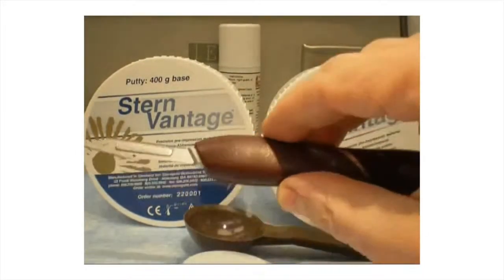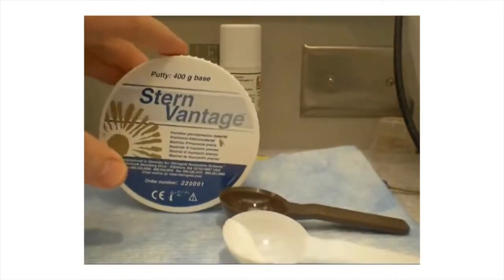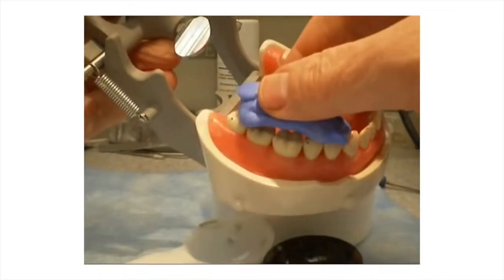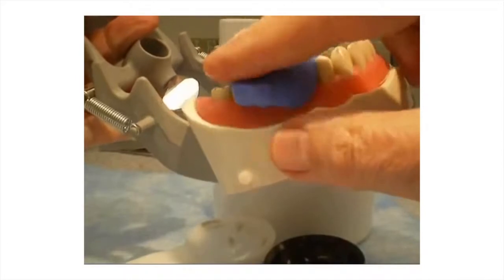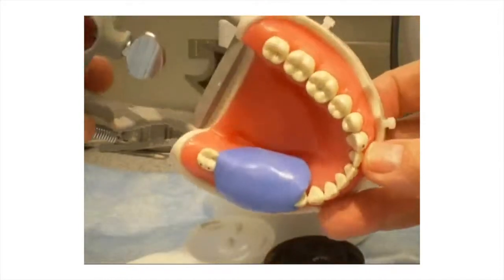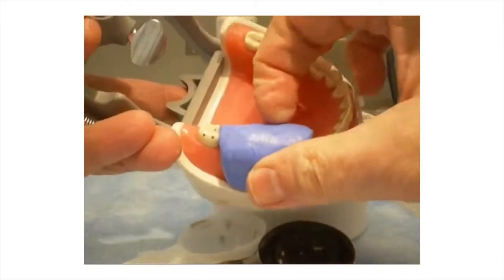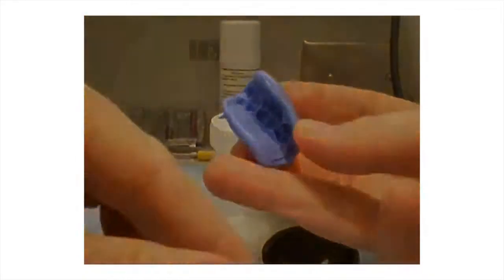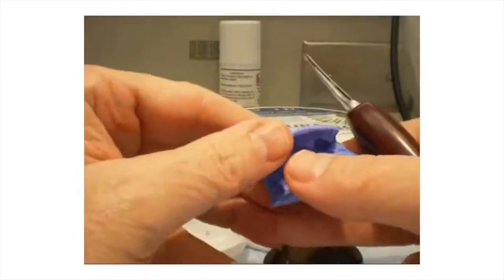Fabrication of Tooth Reduction Guide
In this video, a tooth reduction guide is made using polyvinyl putty for tooth #30 to evaluate crown preparation and reduction.